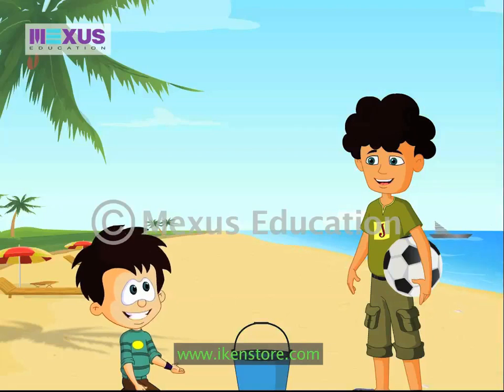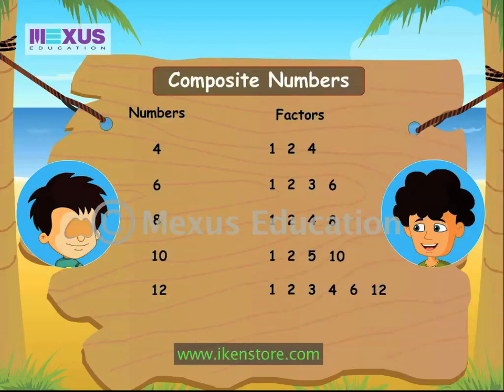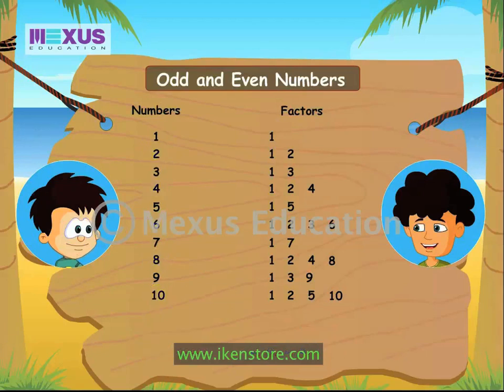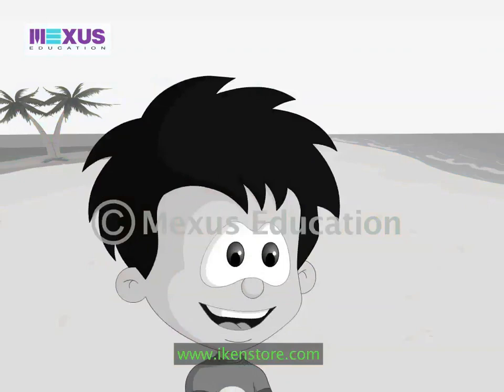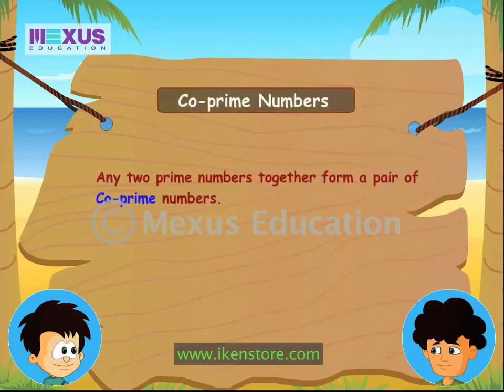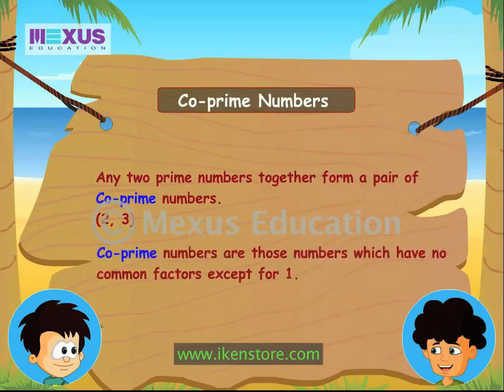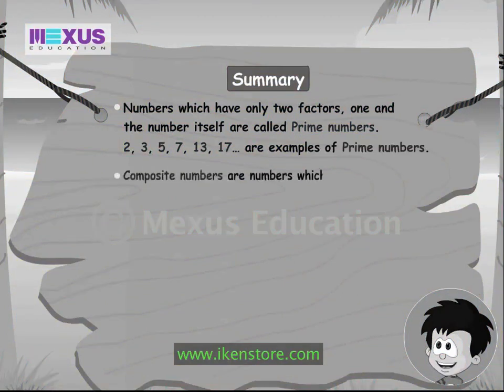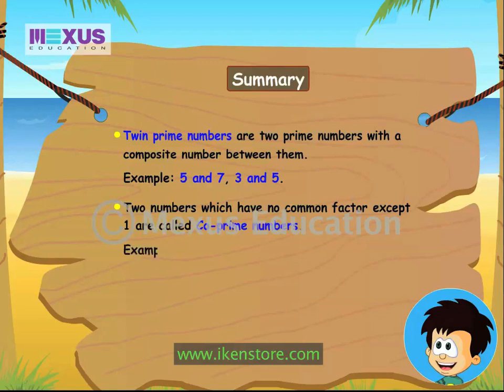Prime and Composite Numbers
JC is at the beach counting seashells. Just then, his brother Jaideep comes, and notices what he is doing. He asks JC if he came across any prime numbers while counting. JC is confused and asks Jaideep what prime numbers are. Jaideep explains the concepts of prime numbers as well as composite numbers. At the end, JC and Jaideep playing with their football on the beach.